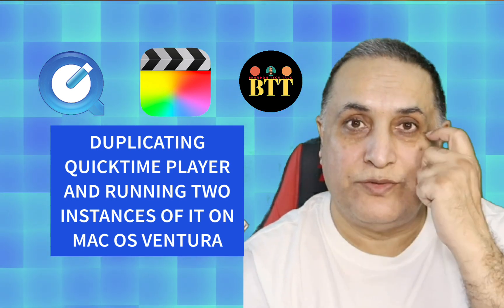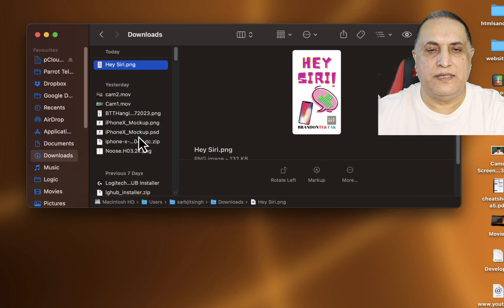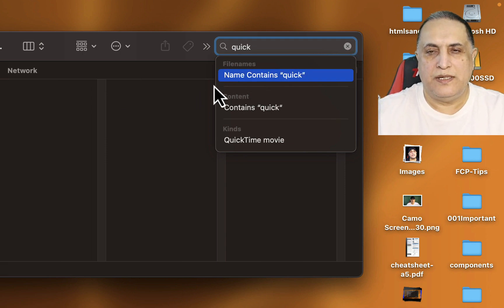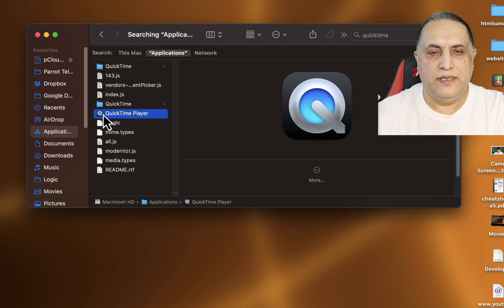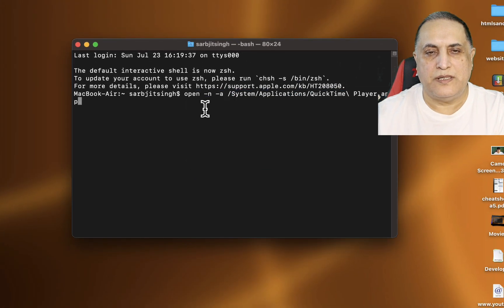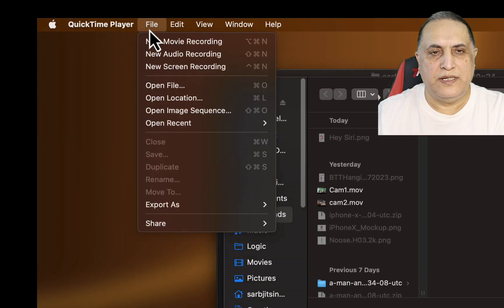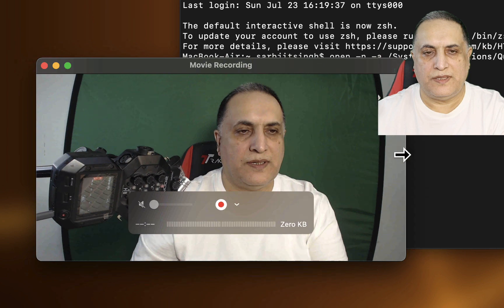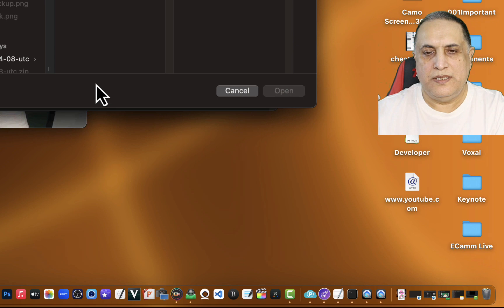Can't Duplicate Quicktime Player on Mac OS Ventura? Yes You Can !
Duplicate Quicktime Player on Mac OS Ventura for Multicam Setup

Command for Terminal:  open -n -a /System/Applications/QuickTime\ Player.app

Welcome to our tutorial on how to duplicate Quicktime Player on Mac OS Ventura for Multicam Magic! If you're looking to take your video editing skills to the next level, you've come to the right place.

In this comprehensive guide, we'll walk you through the step-by-step process of duplicating Quicktime Player on your Mac OS Ventura system. Having multiple instances of Quicktime Player allows you to create mesmerizing multicam videos effortlessly, adding a touch of magic to your content.

Learn how to duplicate the application efficiently, enabling you to capture multiple angles simultaneously, sync them flawlessly, and seamlessly switch between shots. We'll also delve into advanced techniques such as picture-in-picture effects, split-screen displays, and synchronized audio adjustments.

Our easy-to-follow instructions and practical tips will empower both beginners and seasoned editors alike. You'll unlock the potential of Multicam Magic, enhancing your video production and storytelling capabilities.

Join us on this creative journey and master the art of duplicating Quicktime Player on Mac OS Ventura for captivating multicam experiences that will leave your audience awestruck. Get ready to elevate your video editing prowess and create content that shines above the rest! Let's start the magic now!

Brandon
Youtube.com/@BrandonTekTak
Youtube.com/@sarbionics